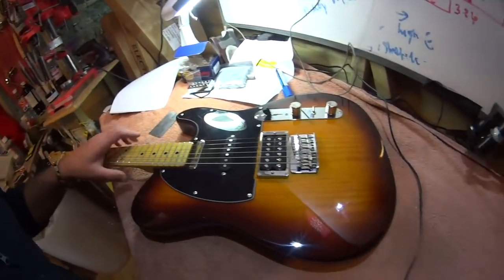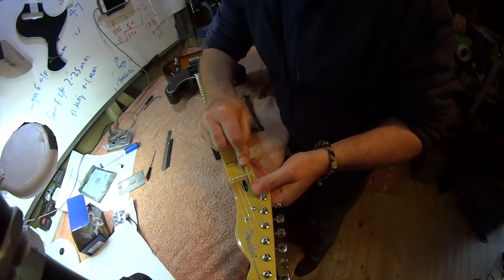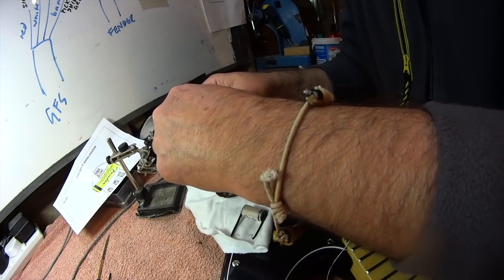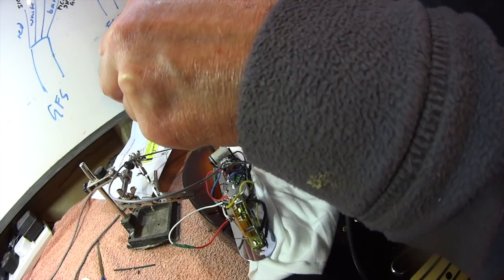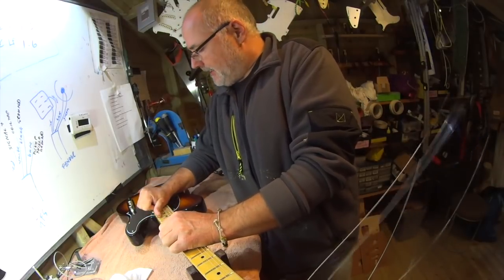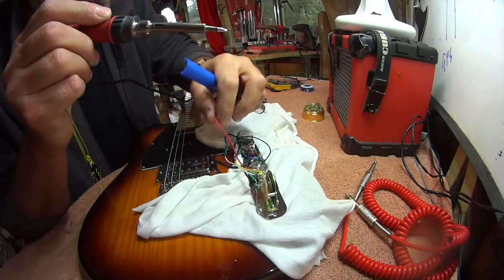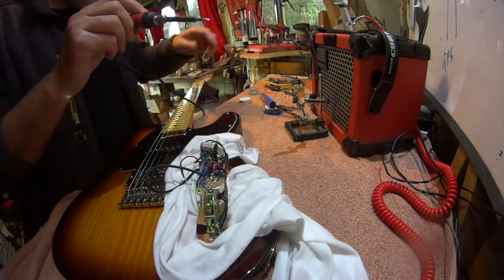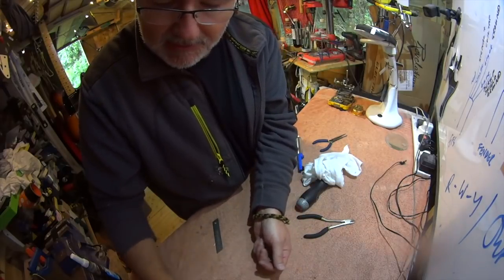Fender Modern Player Telecaster control panel reverse and set up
DR sent me this Fender Modern Player Tele for a set up and reversal of the control panel (whereby the whole plate is reversed and then the volume and tone controls are swapped over as well).

Along with this he wanted the Fender bridge humbucker replacing with a GFS humbucker.

It's a fairly long, slow process to switch around the control plate - mainly because when you do, you've got to lengthen certain wires that aren't long enough. There are two ways to do this; either you reverse & extend each component or you pull everything apart and re-wire from scratch. I opted for the 1st approach (less chance of introducing human error!). The process here was extended because, after having replaced the humbucker and completed the reversal, I found that the GFS humbucker was out of phase with the Fender single coils. Naturally, I set about changing the polarity of the humbucker to match - but something about the coil-split switch didn't like that. As a result, I achieved it the other way - by reversing the polarity of both the single coils. Job done.

BTW - you'll hear me referring to the micro-switch as 'parallel / series' switch rather than the coil-split it actually is. My mistake.